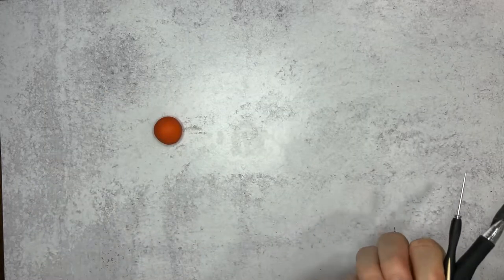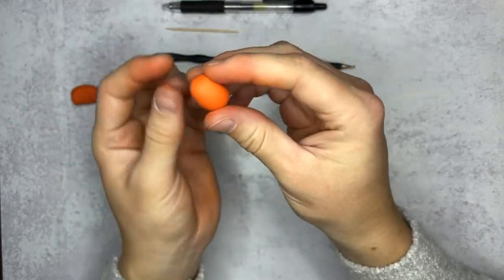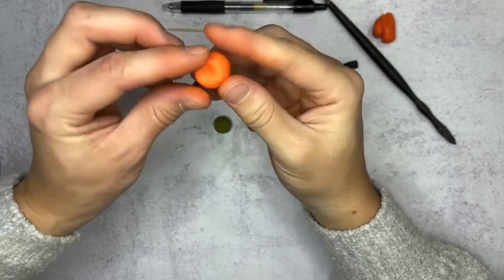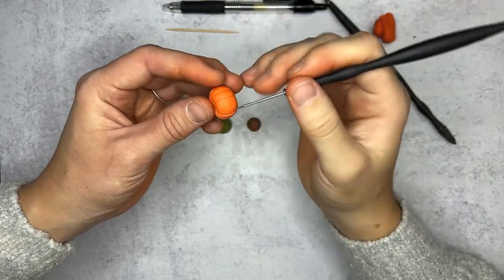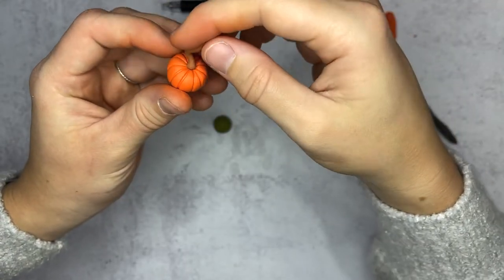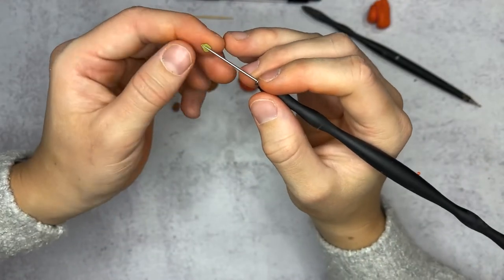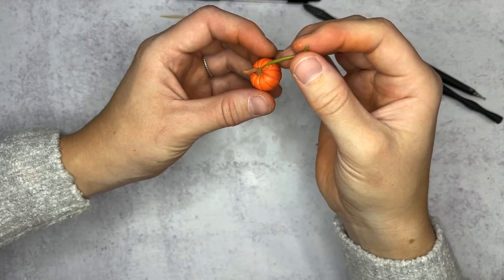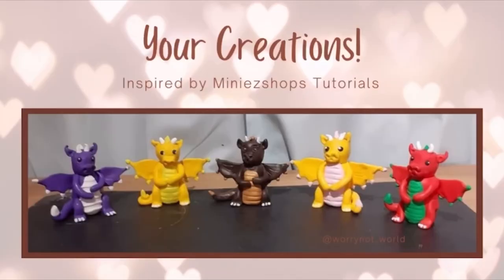How to Sculpt Mini Clay Pumpkins!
Elizabeth shows you how to sculpt mini pumpkins out of polymer clay.

Here's what you'll need:

- Clay (orange and brown)

Here’s a link to the black silicone dowel tools (about $15):

for many mini clay custom creations, plant stakes, pins, earrings, ornaments and more.